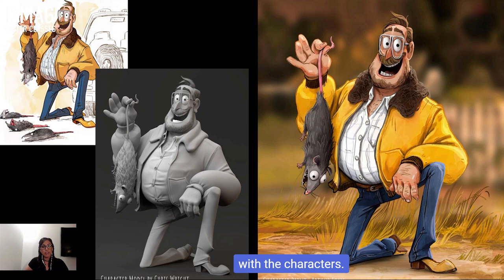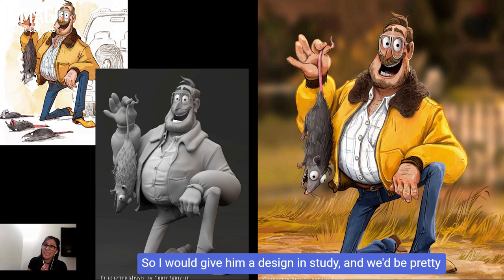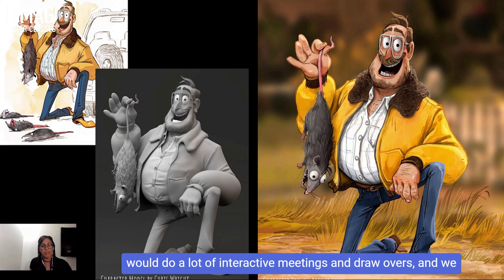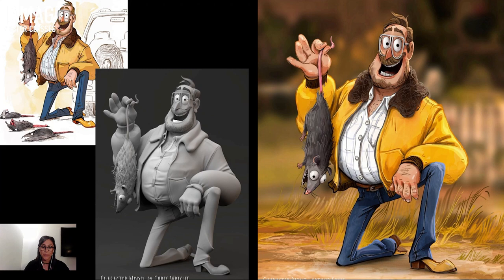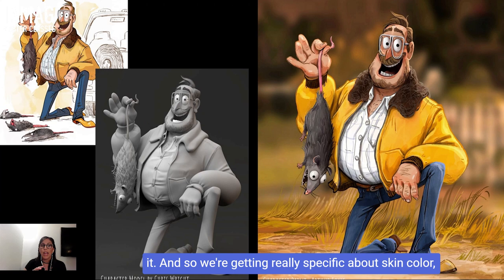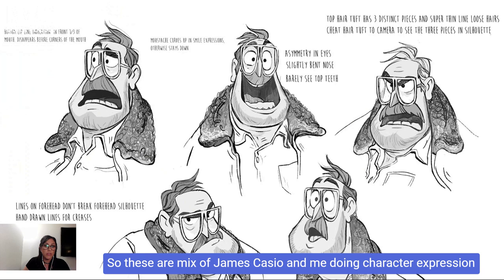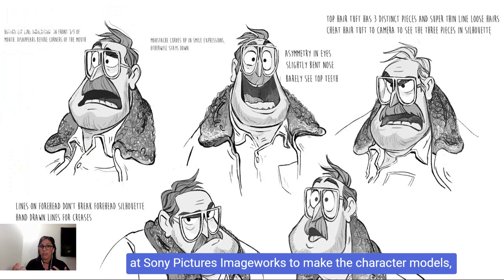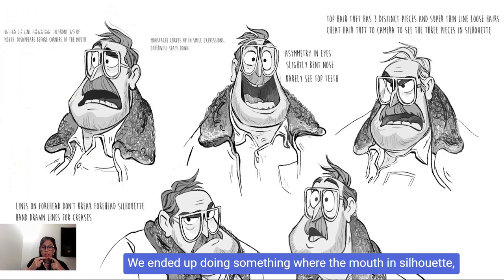Behind the look of The Mitchells vs. The Machines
An excerpt from our Master Class with Lindsey Olivares, Production Designer at Sony Animation, exclusively available on IAMAG